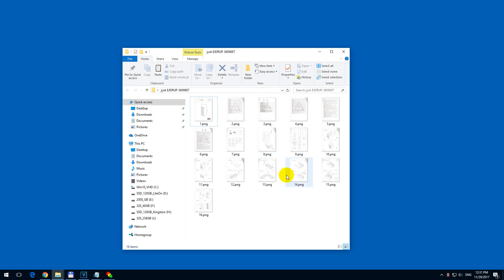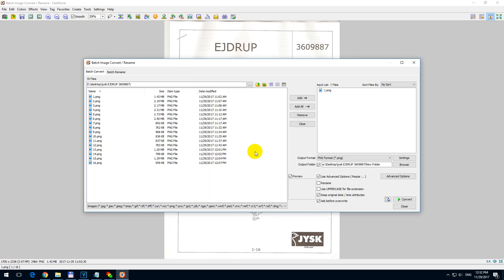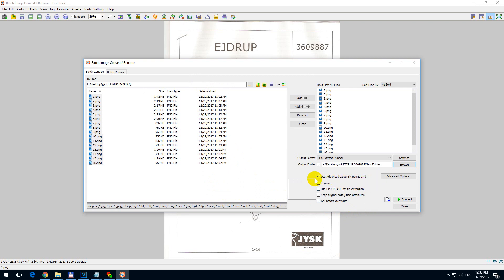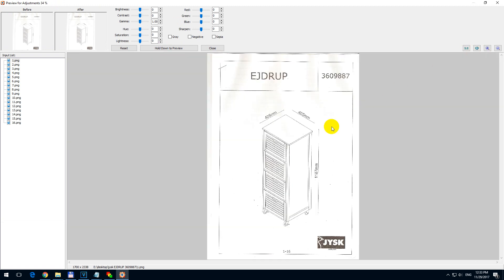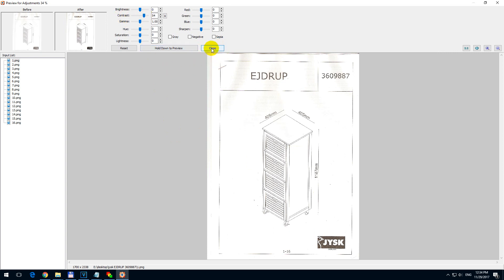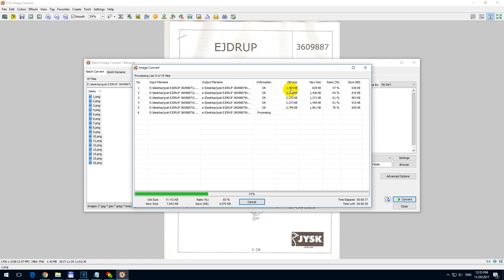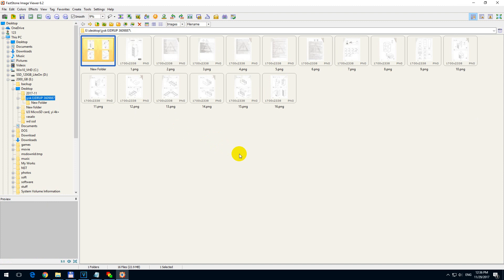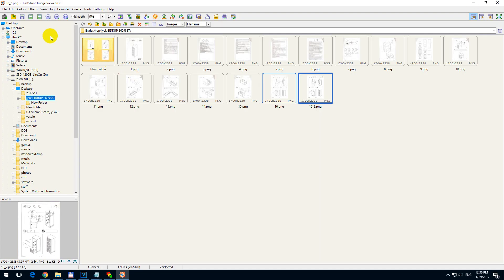How to Darken Multiple Images - FastStone Image Viewer (Free software)